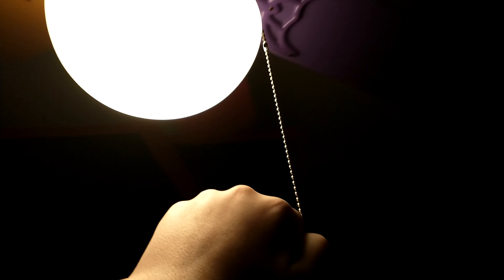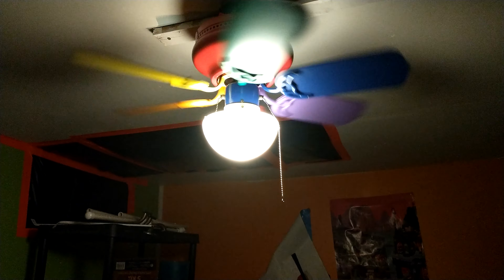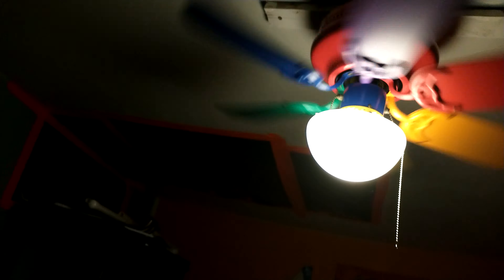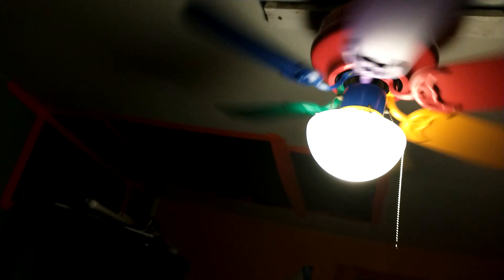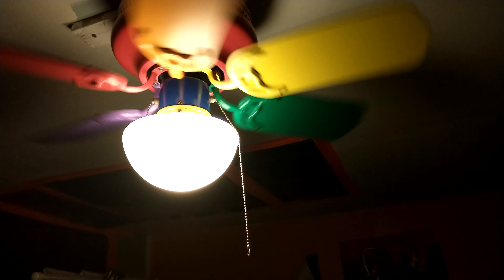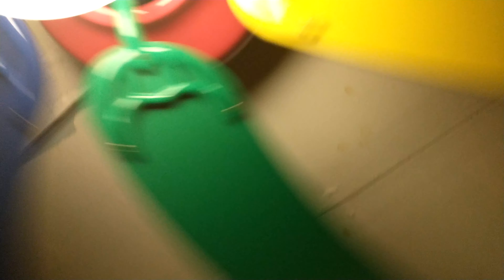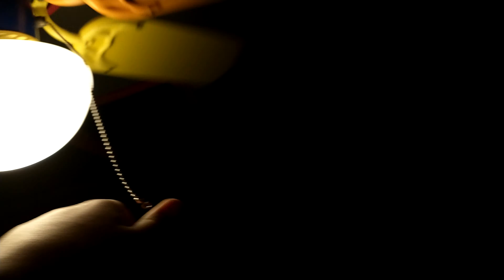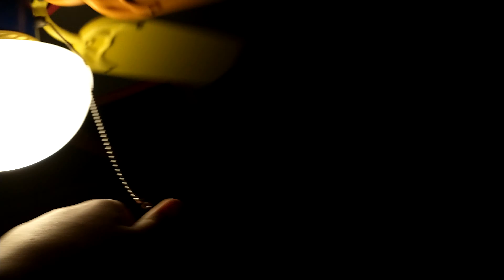100 innnnn caaaaassaaAAA bLlllAankaa viccxccyorion fan [comedy video]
durrrr